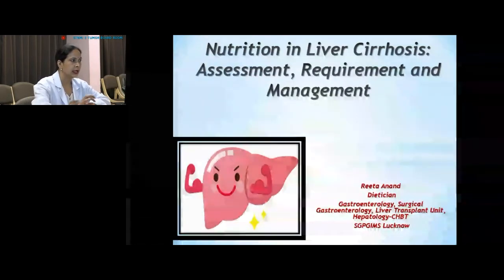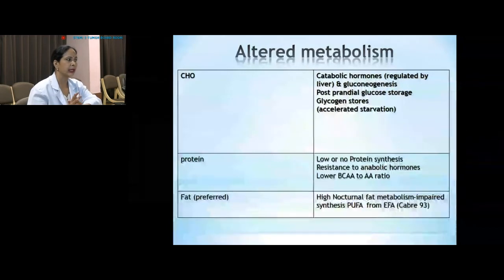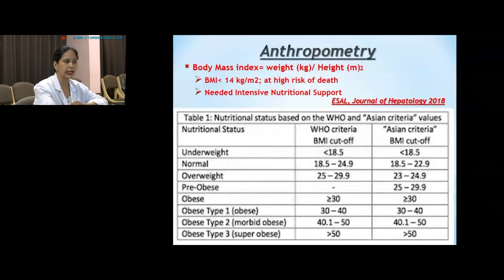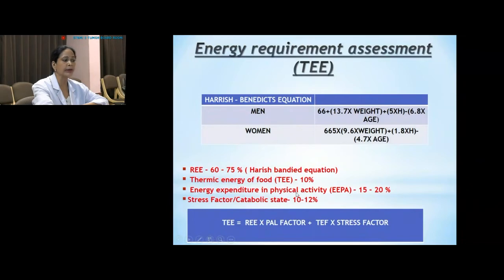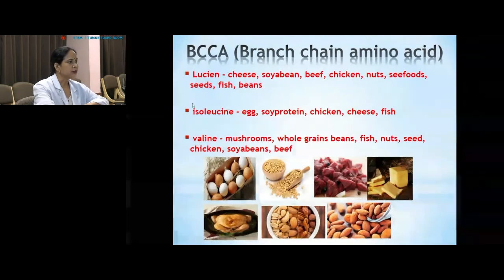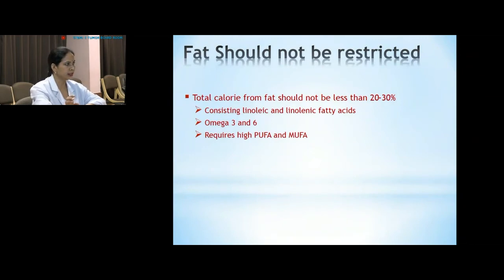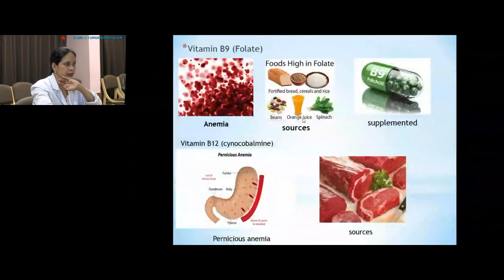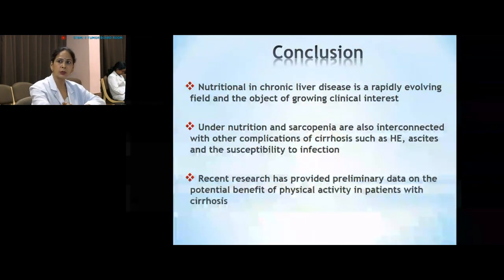Nurtition in Liver Contents, Assessment, Requirement and Management by Rita Ananad